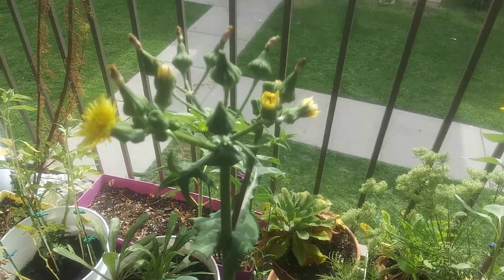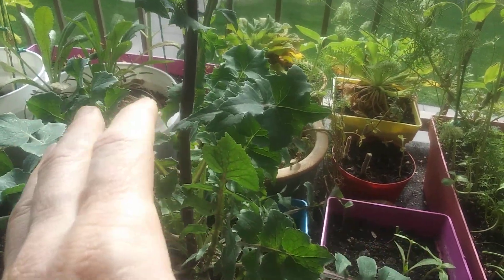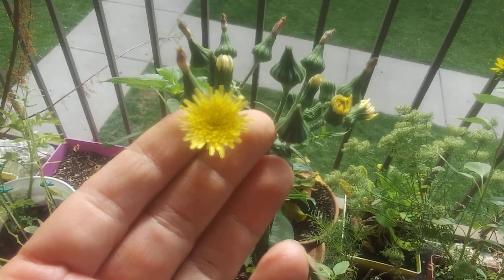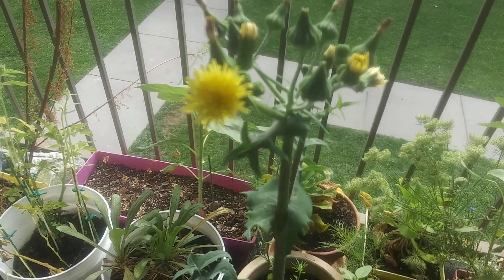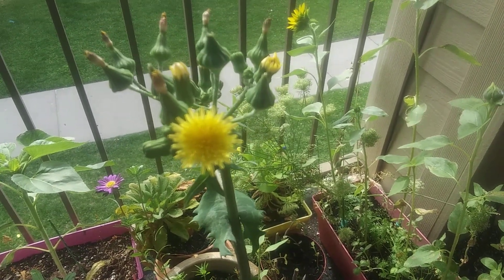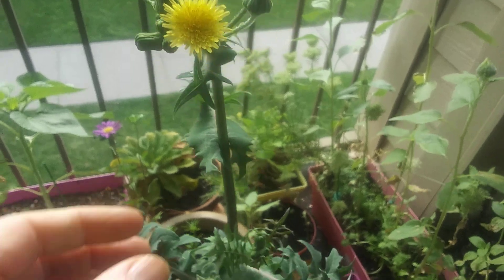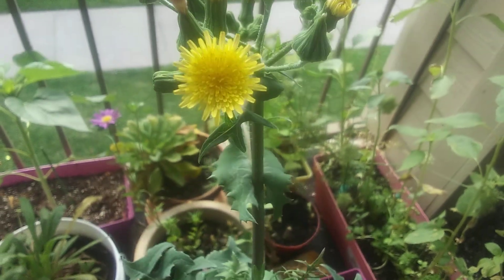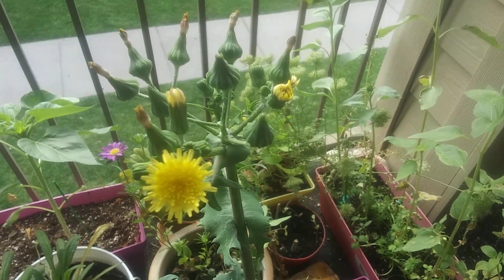Giant Dandelion Plant: Salsify Plant Flower (Edible)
Enjoy, love Chris

"The Purple Goat's Beard has ornamental, edible, and herbal properties. The flowers and grass-like leaves would add interest to a Wildflower Garden or Cottage Garden. The young shoots of the plant may be used like asparagus. The roots are best harvested in the late fall and during the winter."

"Like any other plant, salsify has flowers, roots, seeds, and leaves. All these plant elements can be eaten raw or cooked. Its leaves are thin and green and measure about 30 centimeters long."

"The flowers resemble dandelions to which they are related, and have very similar fluffy seed heads. All parts of the plant are edible including the roots."